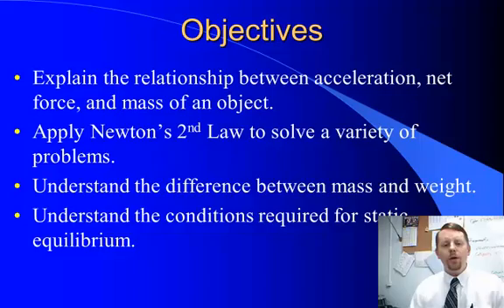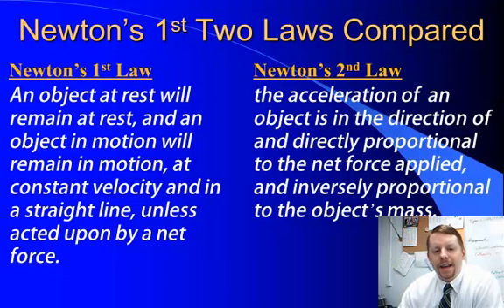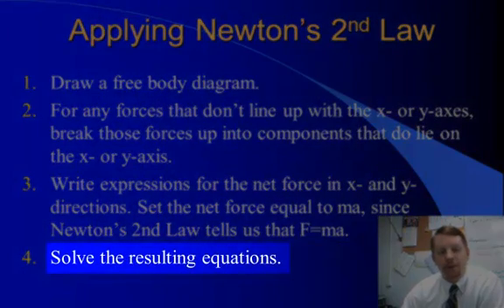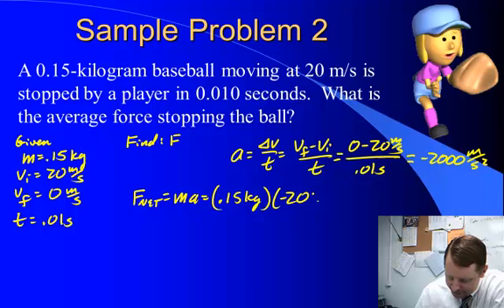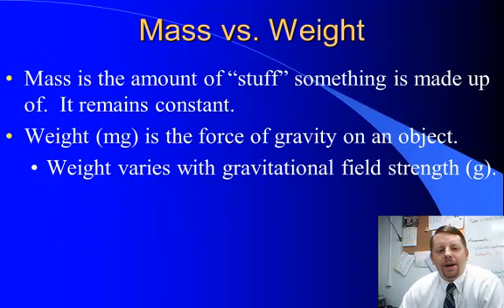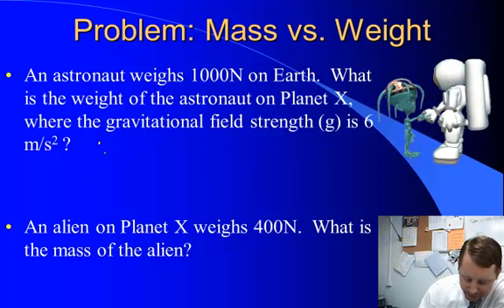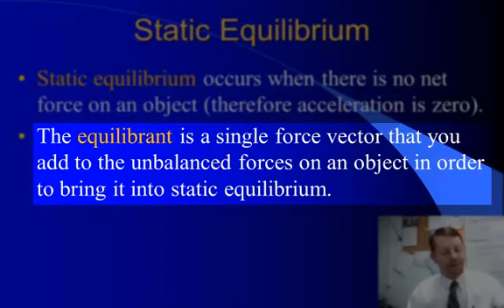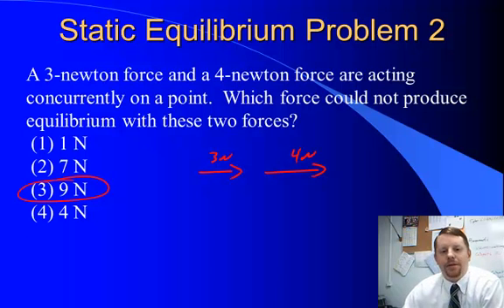High School Physics - Newton's 2nd Law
In this video Dan Fullerton provides a brief overview of Newton's 2nd Law of Motion, static equilibrium, and the difference between mass and weight for students in high school physics courses including Regents Physics, IB, AP Physics, and others.